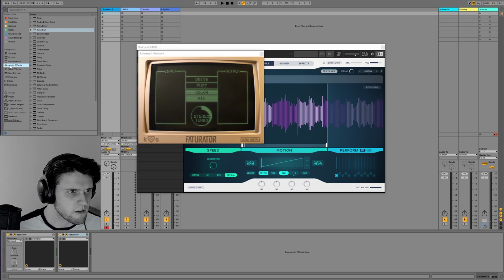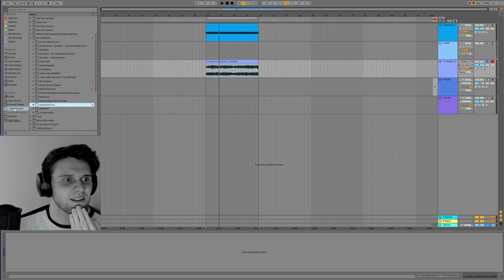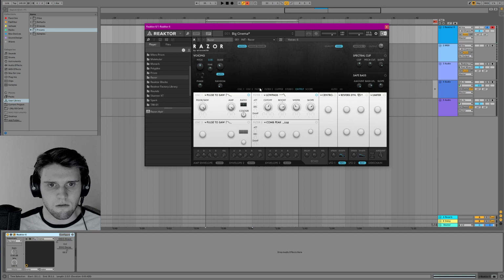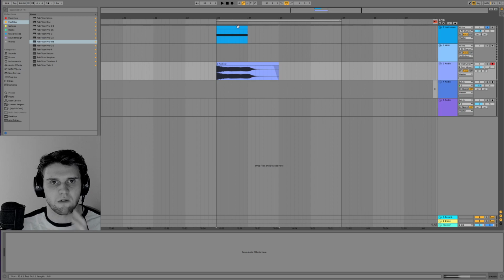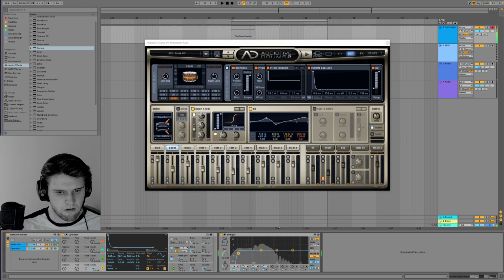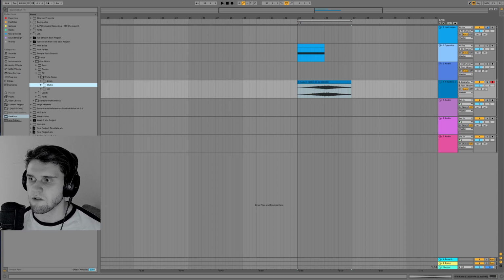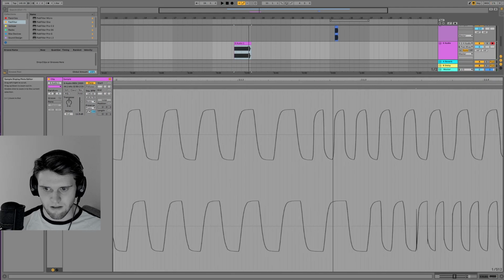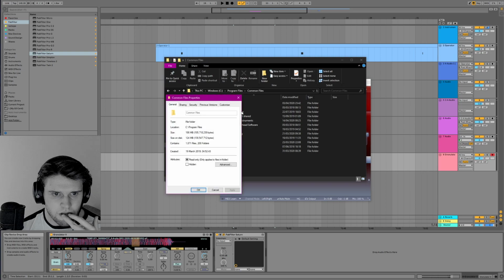Making A Sample Pack!